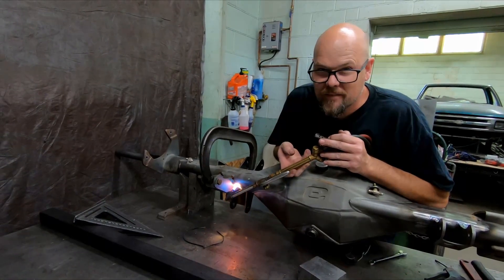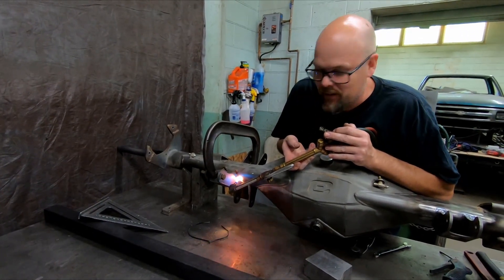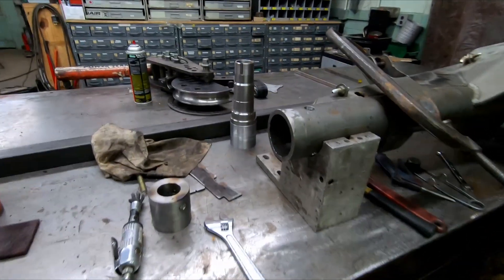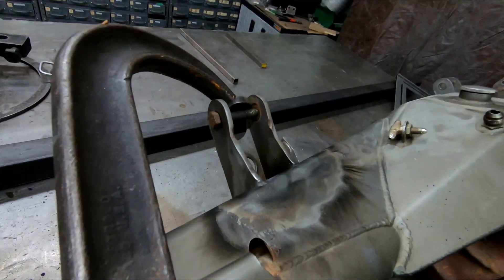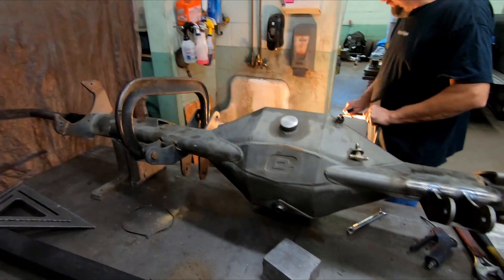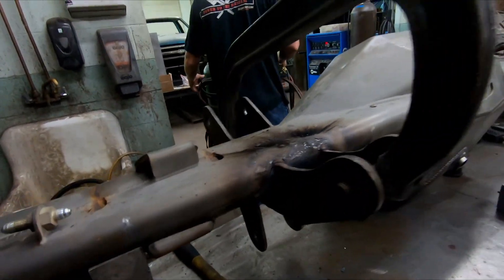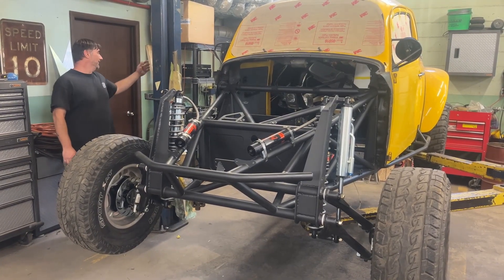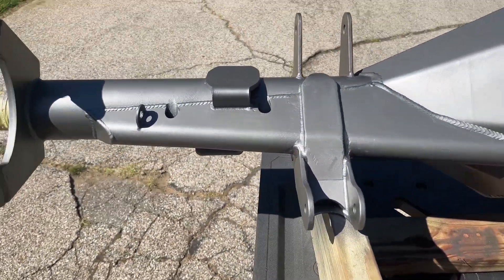BAJA BUG Update and Fixing Broken Camburg rear end housing out of my Tacoma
A quick update video stoping at Halo to show on the progress of our Baja Bug project and also my destroyed rear end.  My shock mounts were tearing off of the housing and a spindle needed to be replaced after breaking another axle shaft.